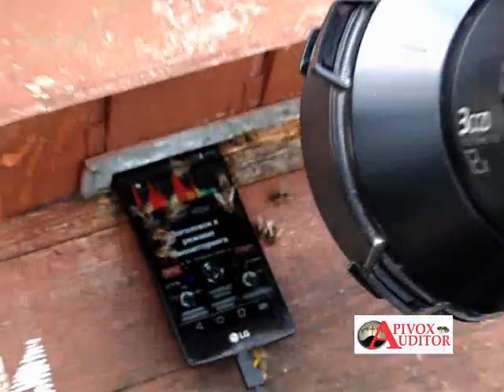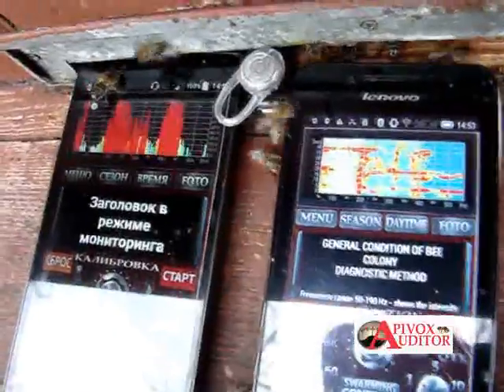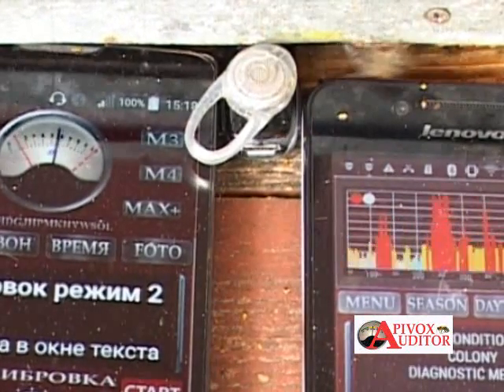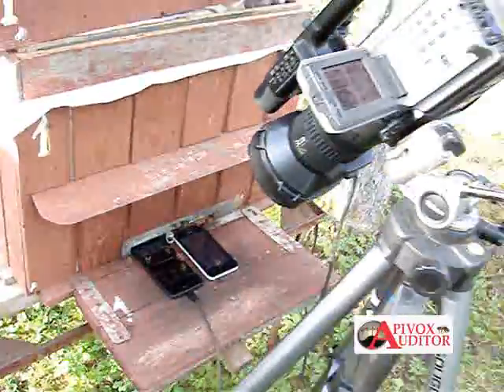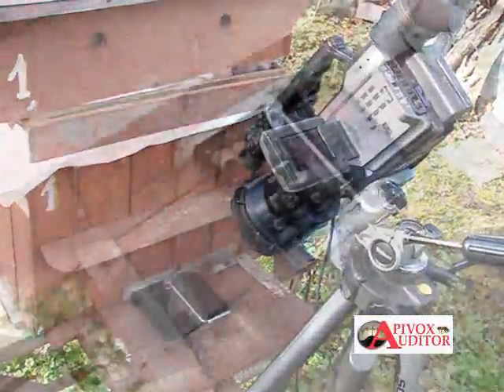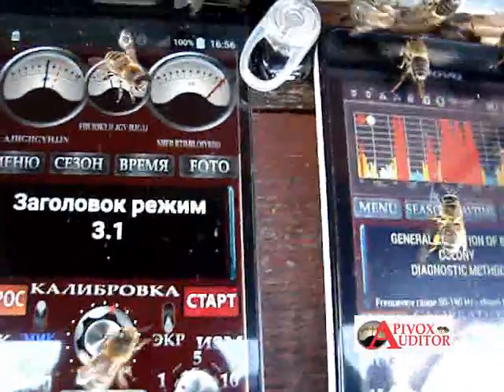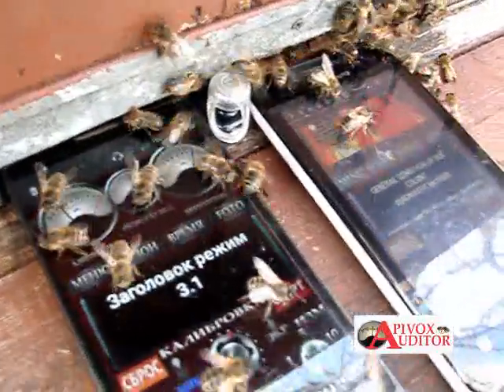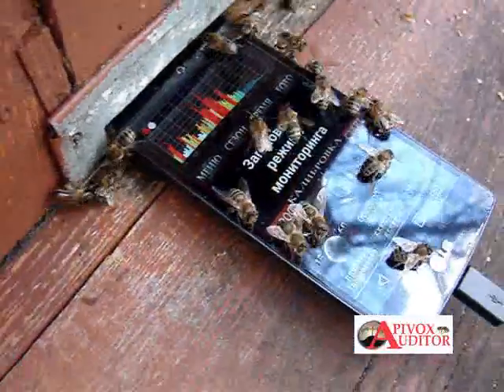Film 10 eng Russia Readiness to accept mode